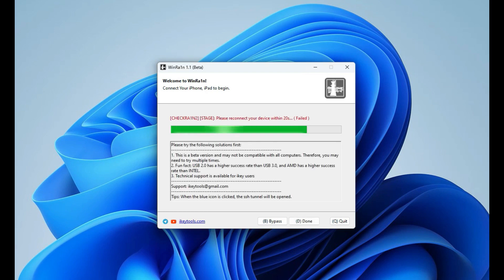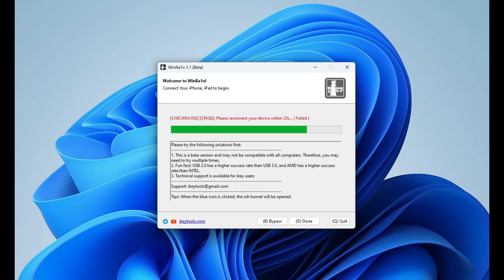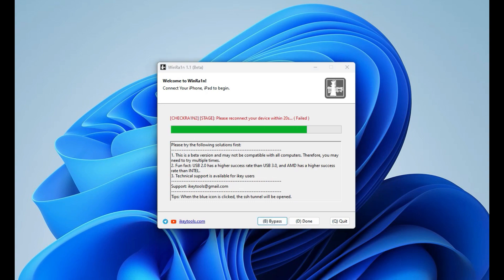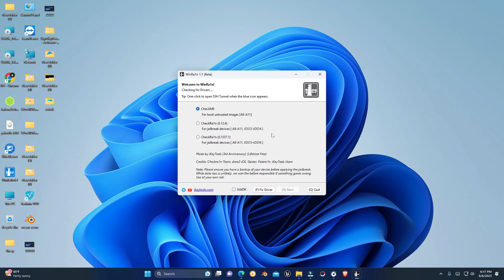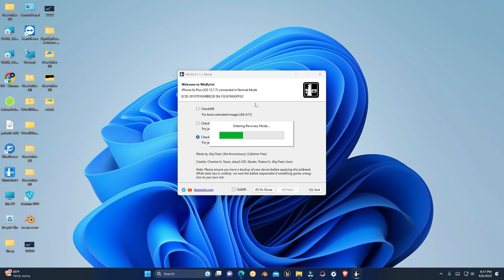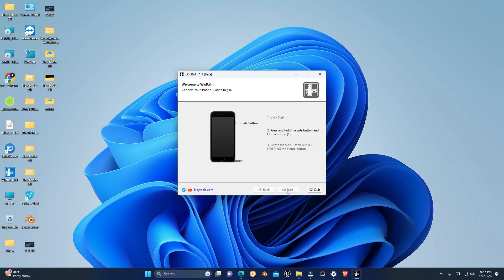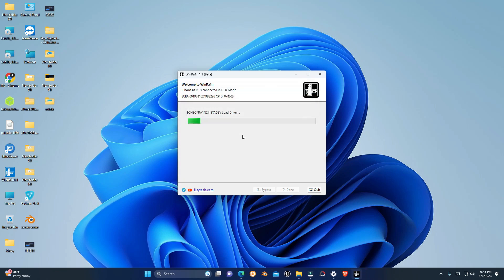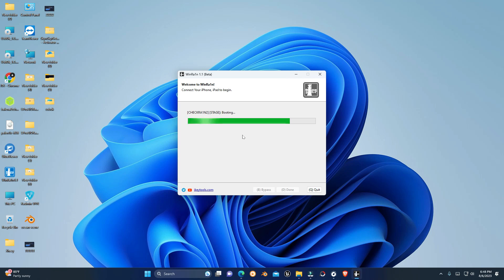[CHECKRA1N2] [STAGE]: Please reconnect your device within 20s... ( Failed ) WinRa1n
please reconnect your device within 20s

In this video tutorial, you will learn how to fix this Jailbreak error message on your device when using Winra1n:
“[CHECKRA1N2] [STAGE]: Please reconnect your device within 20s... ( Failed )”